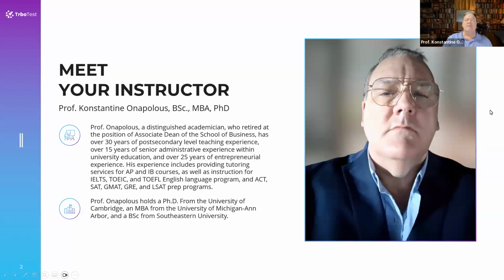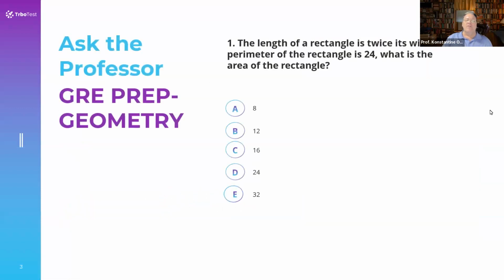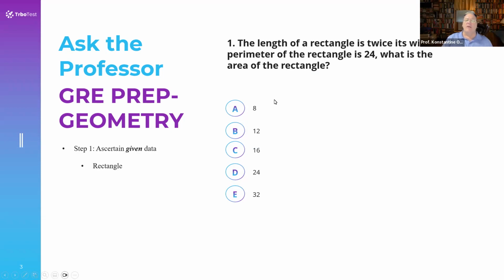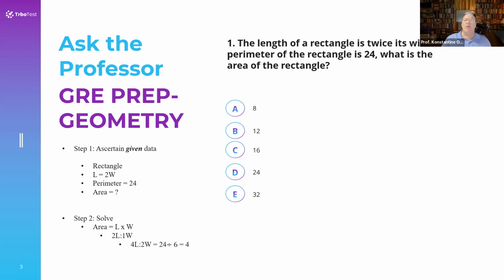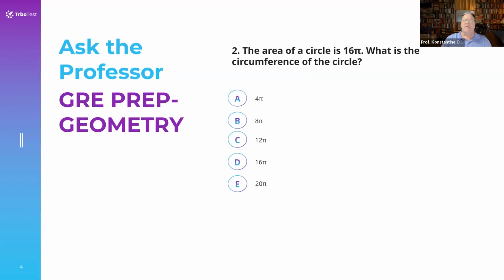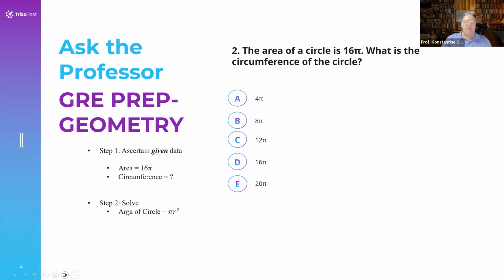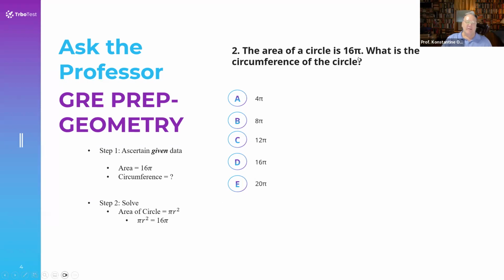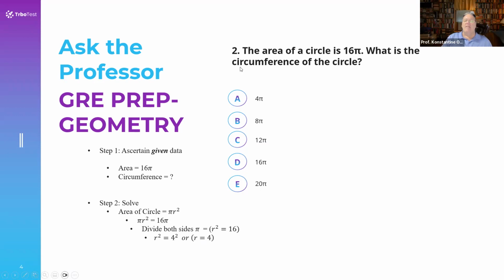GRE Test Prep Questions - Geometry | Ask The Professor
In this session, GRE Instructor professor Konstantine Onapolous answers common questions the students ask about GRE Geometry.

Ask the professor is a series dedicated to answering students’ questions on tough GRE questions. Professor Konstantine Onapolous, one of the most qualified GRE teachers in the world, has spent decades curating the resources TrboTest has made available to its students. Don’t miss out!

About Trbo Test:
Trbo Test is a boutique education platform that guarantees results. The focus of Trbo Test is on the GRE exam and getting our students into the grad school of their dreams. All of Trbo Test’s tutors have education oriented PHDs and decades of experience working with students.